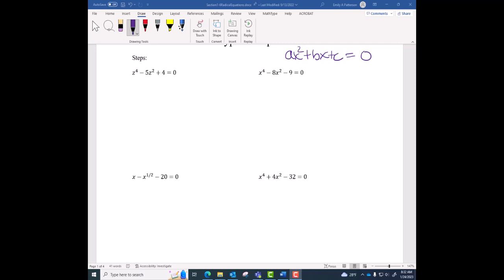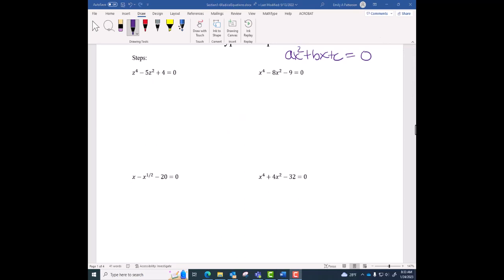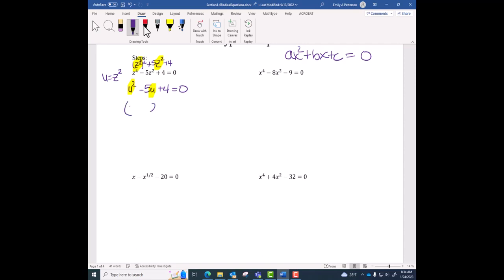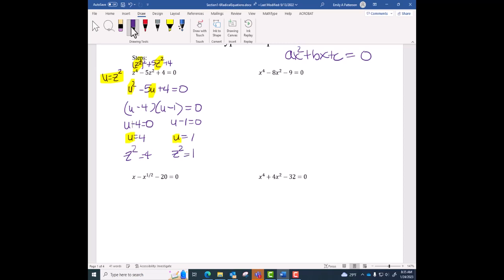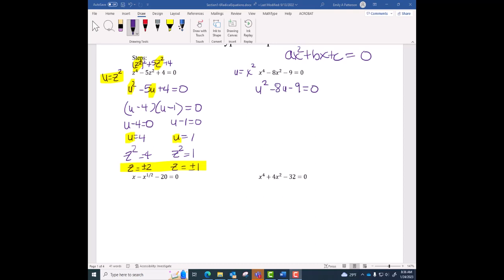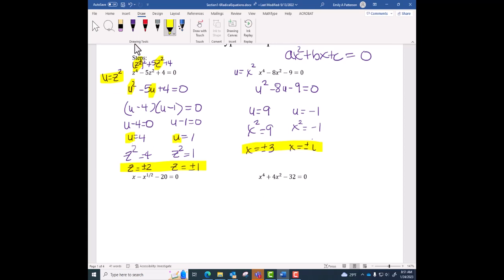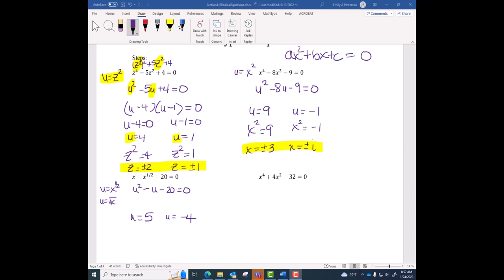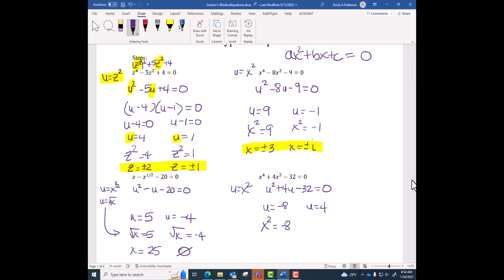Solving equations like quadratics